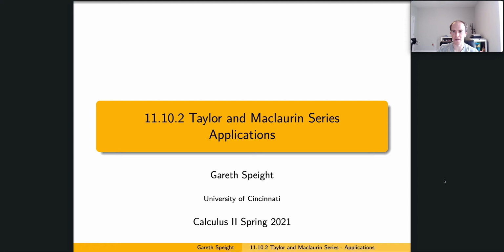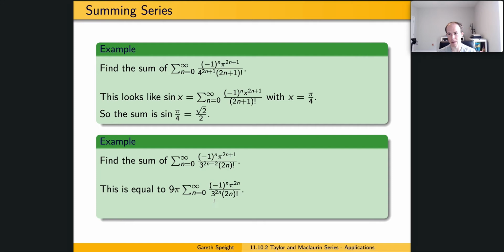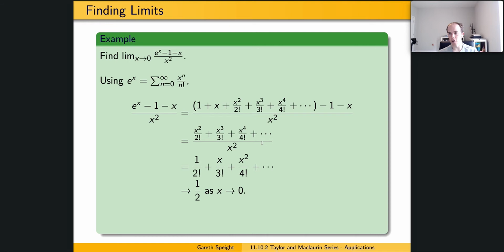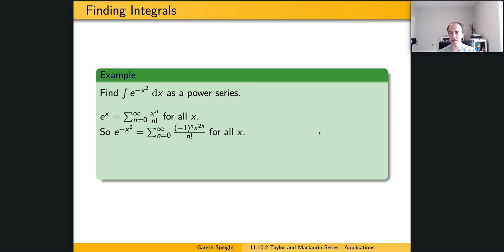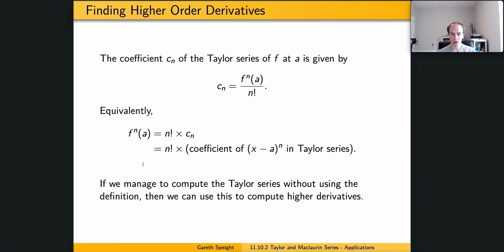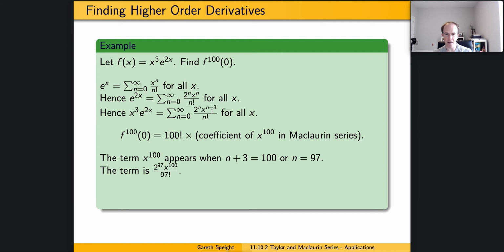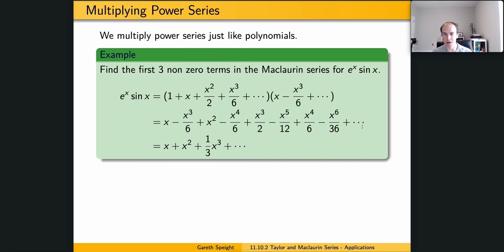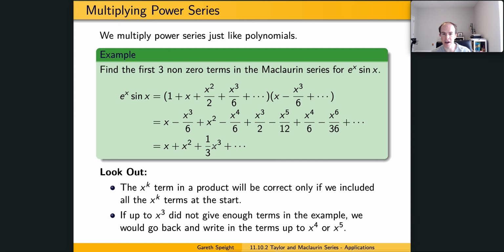11.10.2 Taylor and Maclaurin Series - Applications